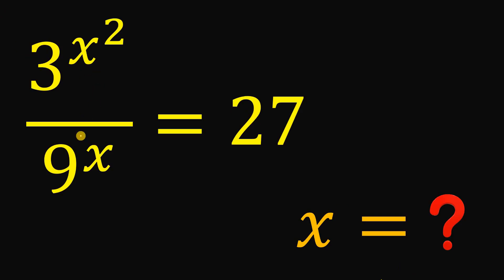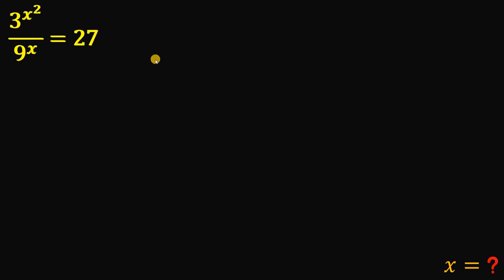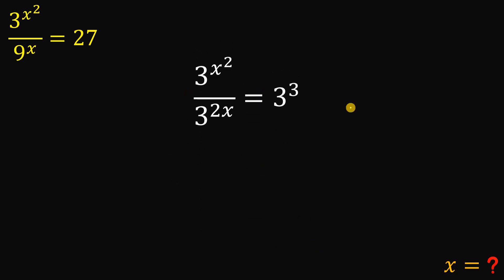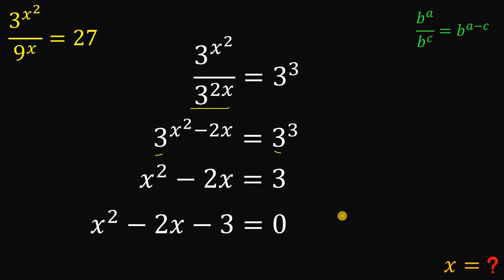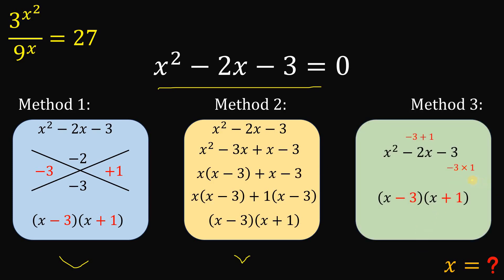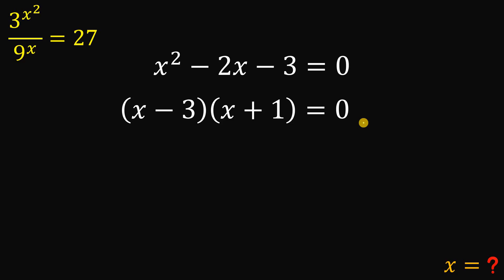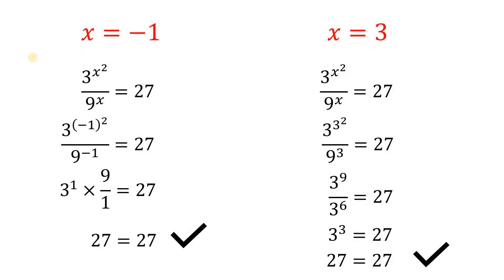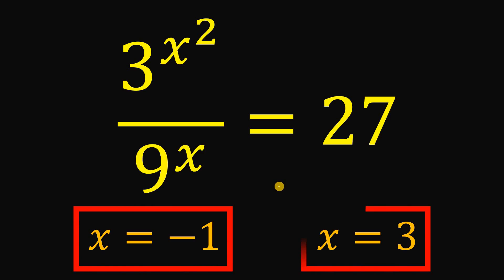Find all possible values of x